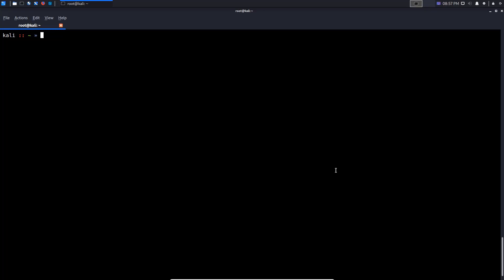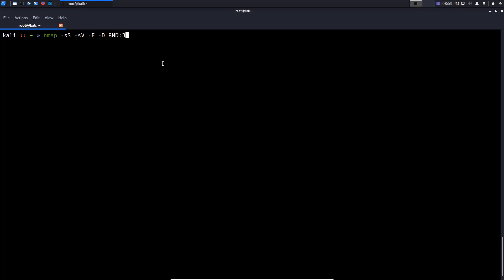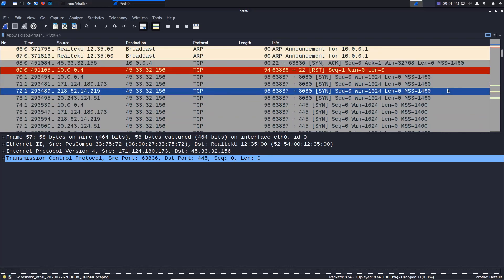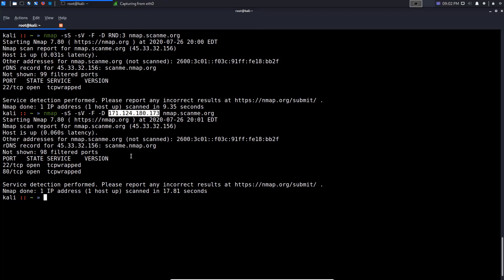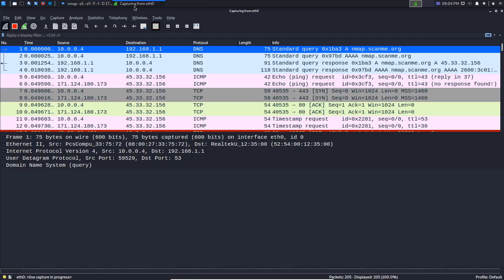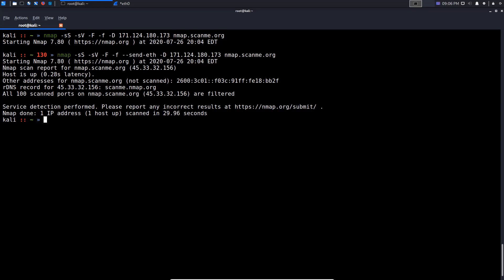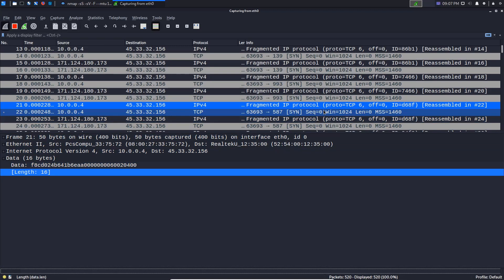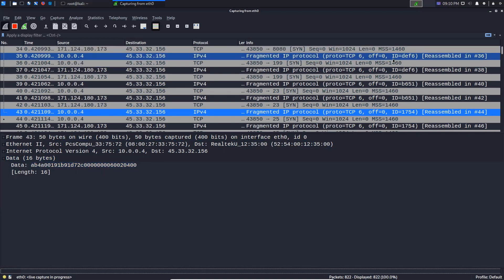Nmap - Firewall Evasion (Decoys, MTU & Fragmentation)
In this video, I demonstrate various techniques that can be used to evade firewalls and IDS's with Nmap. Nmap is a free and open-source network scanner created by Gordon Lyon. Nmap is used to discover hosts and services on a computer network by sending packets and analyzing the responses. Nmap provides a number of features for probing computer networks, including host discovery and service and operating system detection.

Kiitos katsomisesta
感谢您观看
شكرا للمشاهدة